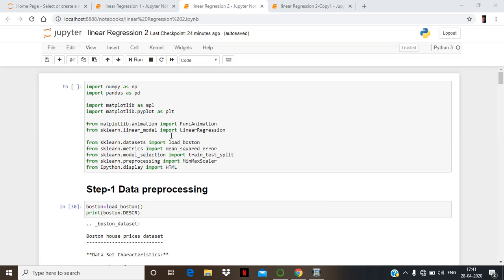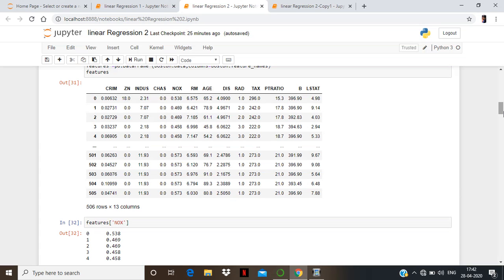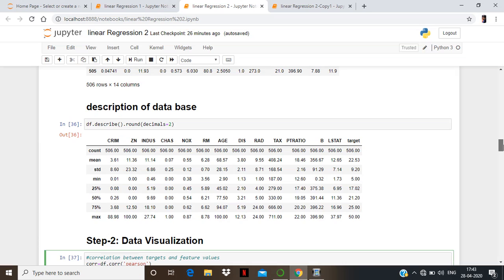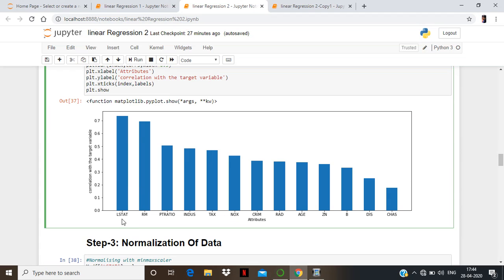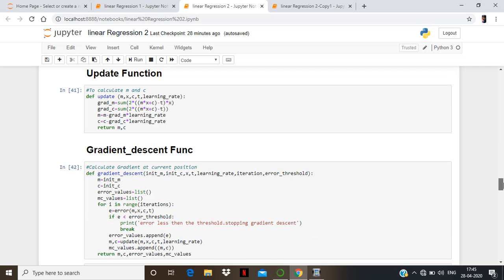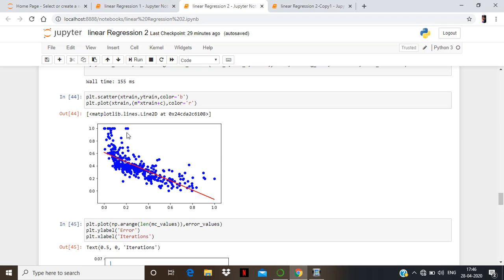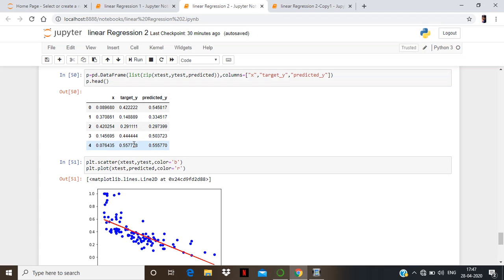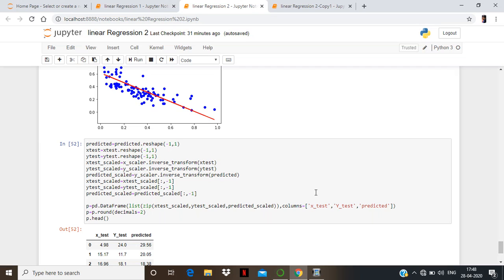Machine Learning using python-Project Assignment for skify Labs online course -By Satyam Goswami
This video is made by Satyam Goswami of Bhilai Institute of Technology Durg C.G. Here i have used Linear Regression for Boston House Prediction.If you have stuck anywhere then this video would be helpful for you.Explained from basics it was a good learning experience for me.